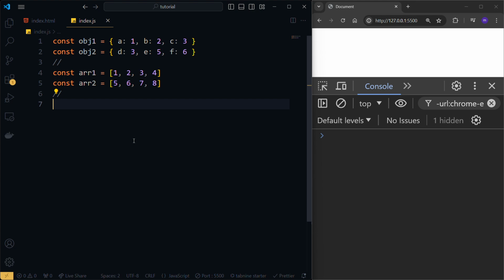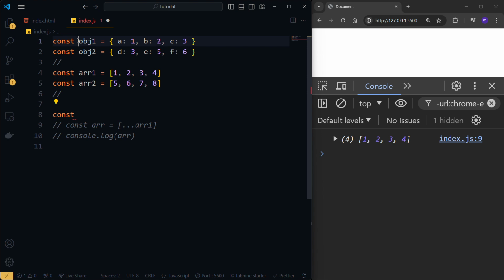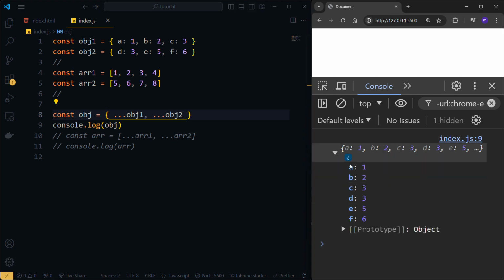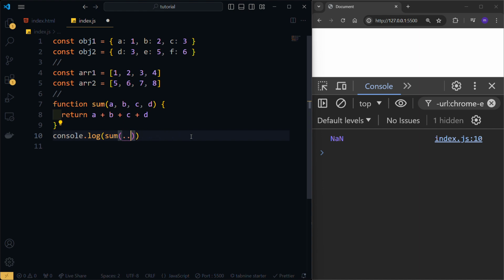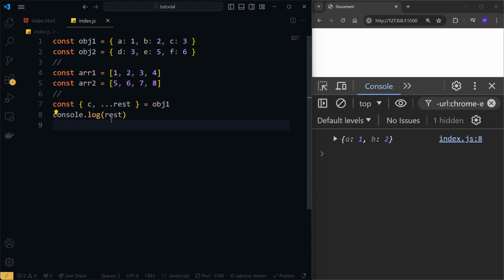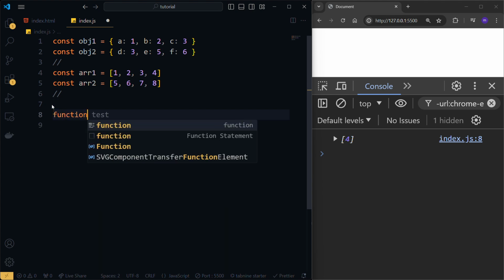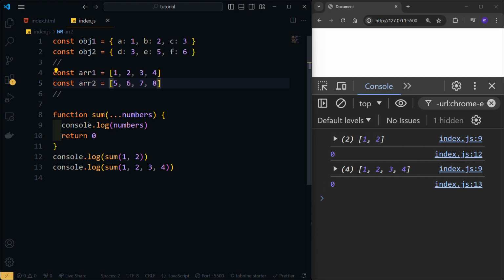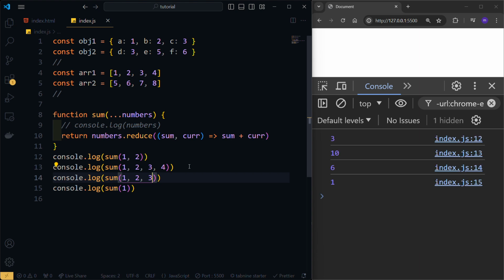JavaScript Spread and Rest Operators: Everything You Need to Know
We'll dive into the powerful Spread and Rest Operators, which are essential for working with arrays and objects in JavaScript. Understanding these operators will enable you to write more flexible and concise code, making your development process smoother.

🔍 What you'll learn:
- The basic syntax of the Spread and Rest Operators
- How to manipulate arrays and objects with these operators
- Tips for writing cleaner and more efficient code

Whether you're new to JavaScript or looking to enhance your skills, this video will equip you with the knowledge to use the Spread and Rest Operators effectively in your projects. Follow along with practical examples and see how mastering these operators can make your code more dynamic and elegant.